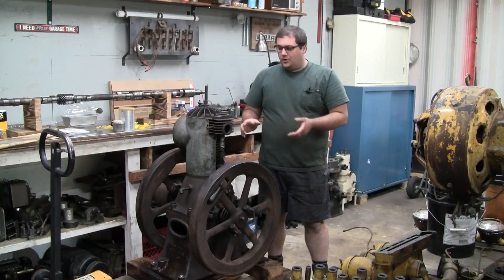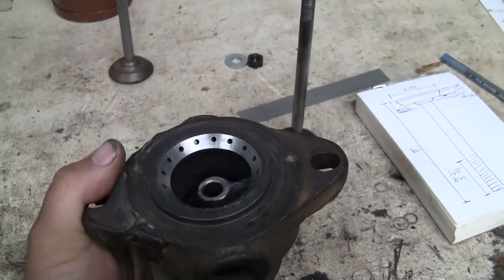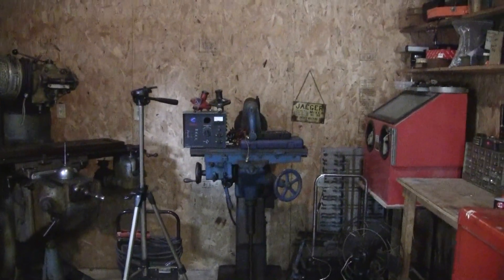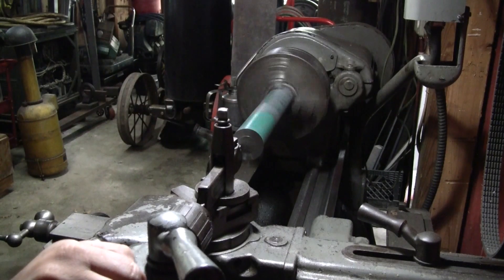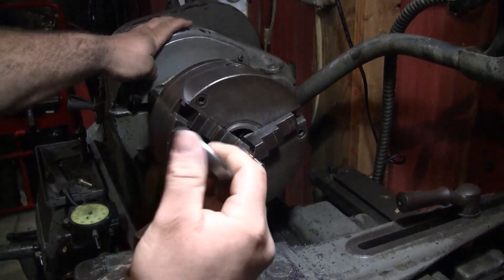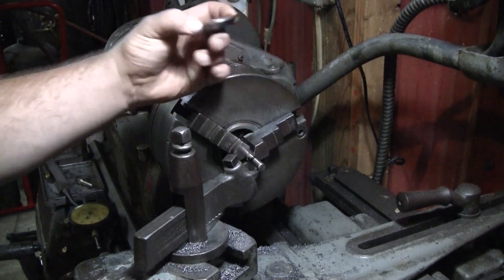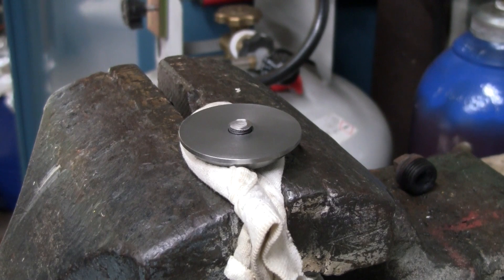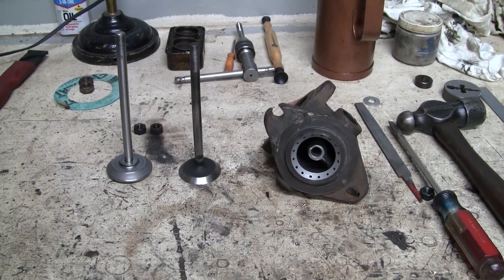Making a New Intake Valve for a 100 Year Old Engine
I am doing some work on this hit and miss engine which was sold by the Oil Well Supply Co of Pittsburg Pa.
The engine needed a new intake valve.